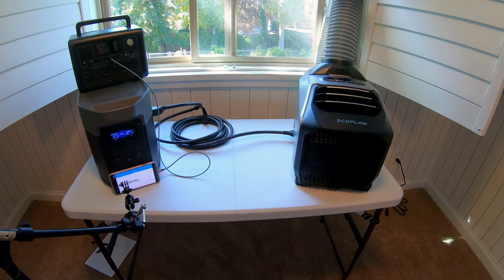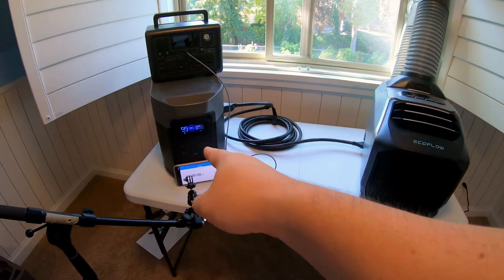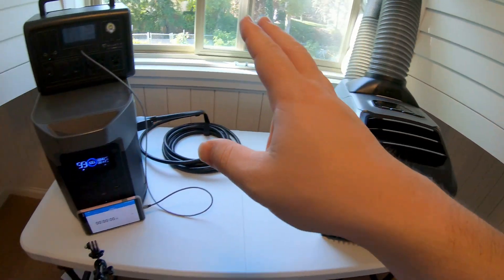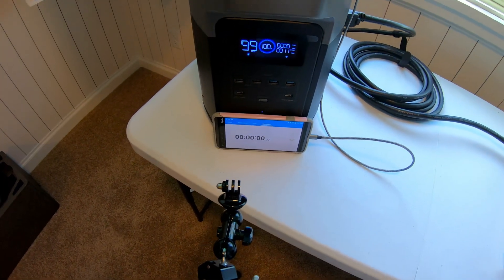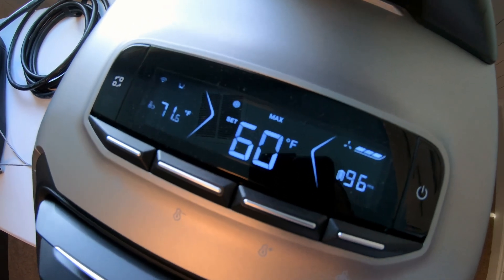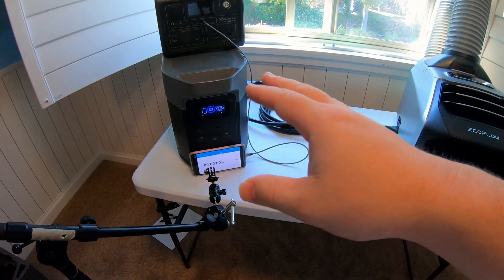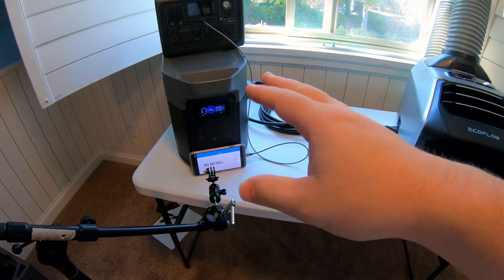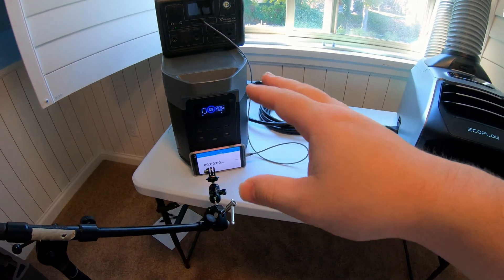How Long Will EcoFlow Wave 2 Run on Battery?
In this testing video, we're putting the EcoFlow Wave 2 Portable Heat Pump to the test in real-world runtime scenarios! Join us as we run this innovative cooling unit in both Max mode and Eco mode, powered by the EcoFlow Delta 2 Max Portable Power Station. With a focus on performance and efficiency, we'll find out how long the EcoFlow Wave 2 keeps you cool while running on DC power provided by the EcoFlow Delta 2 Max LFP battery. Don't miss out on this comprehensive test, providing valuable insights into the capabilities of these cutting-edge portable power and comfort solutions.

Buy the long DC cable to connect your power station to the Wave

Chapters:
0:00 We’ve Got a Fun Test to Do!
2:06 Testing in Turbo Cooling Mode
4:28 Testing in Eco Cooling Mode